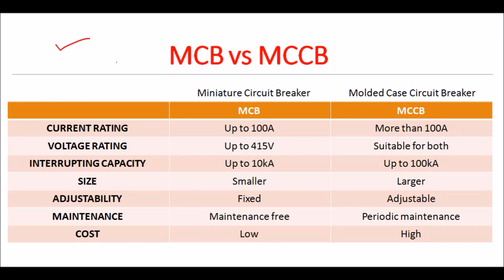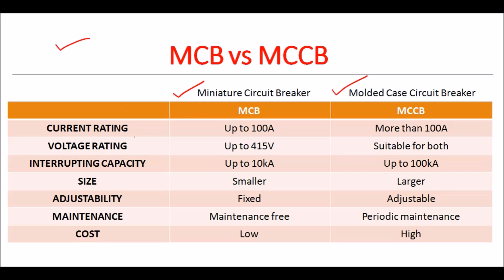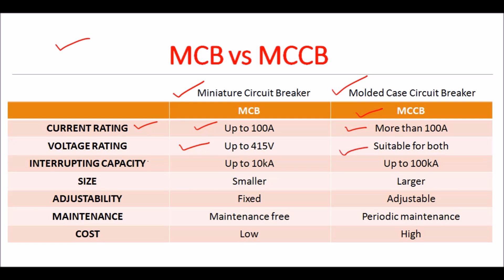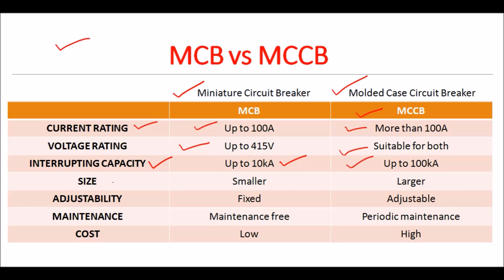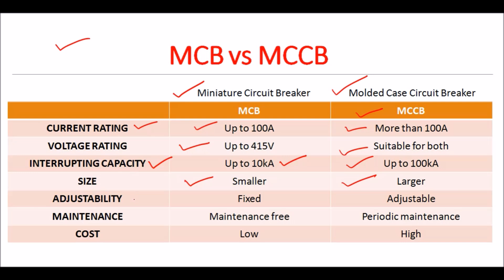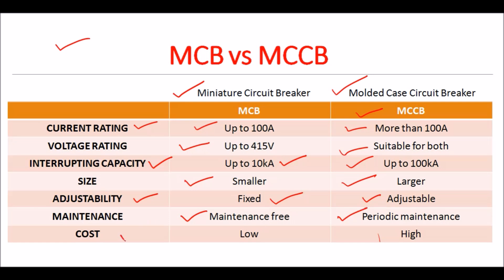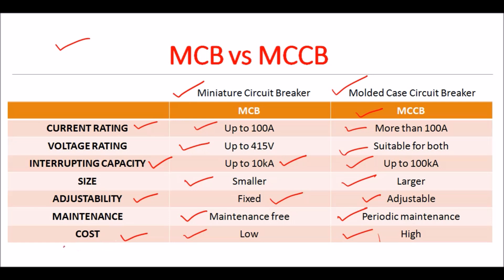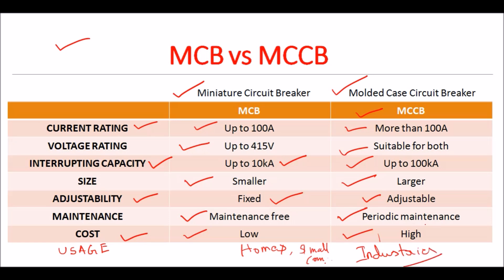MCB vs MCCB | Difference between MCB and MCCB